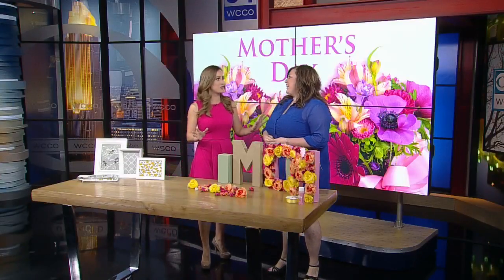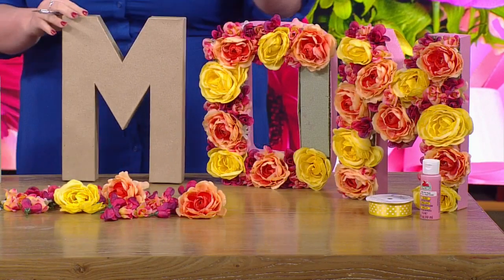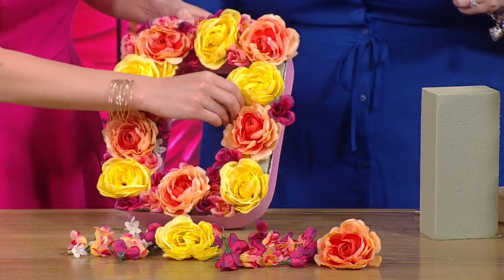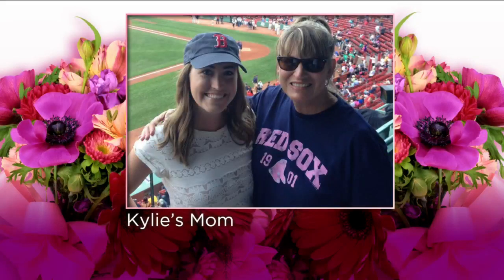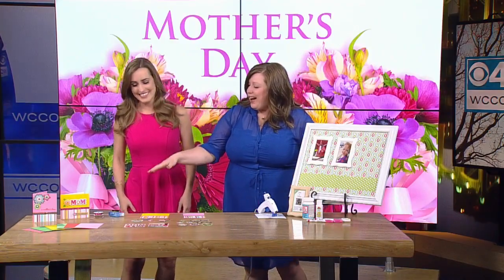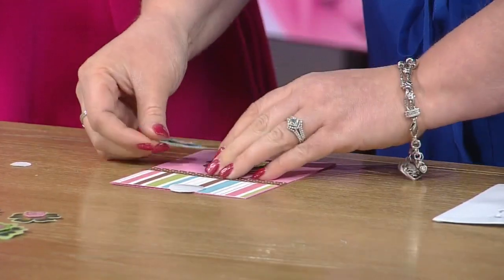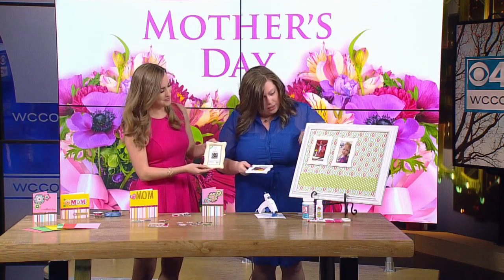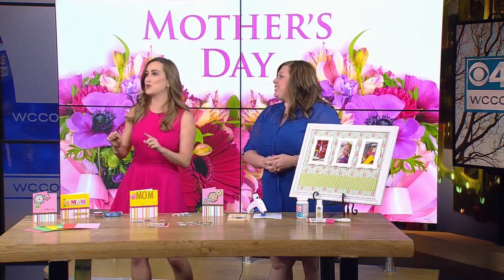JoAnn Fabrics Offers Up Tips For Creative Mother’s Day Presents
Still not sure what to get mom this Mother's Day? Samantha Miller from JoAnn Fabrics offers up some easy craft ideas for the special day, Kylie Bearse reports (6:54). WCCO This Morning – May 5, 2016